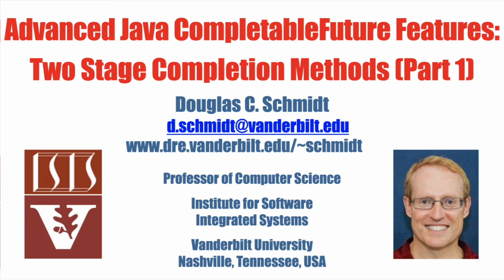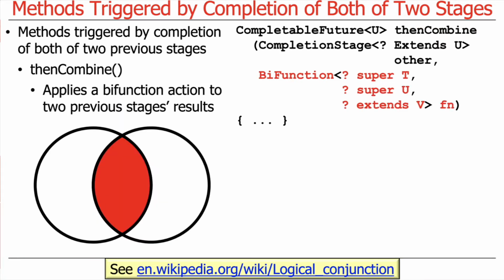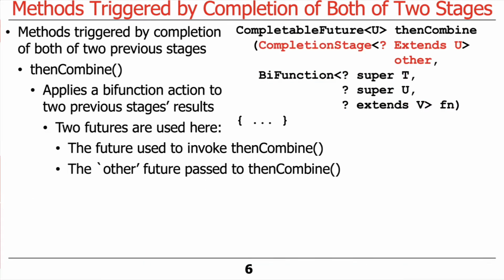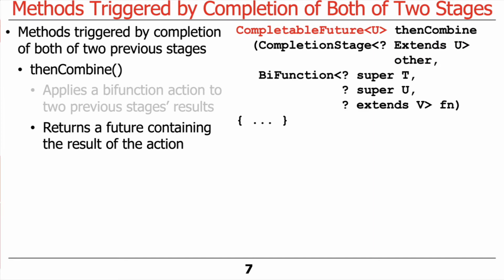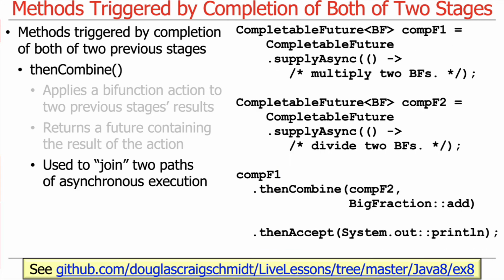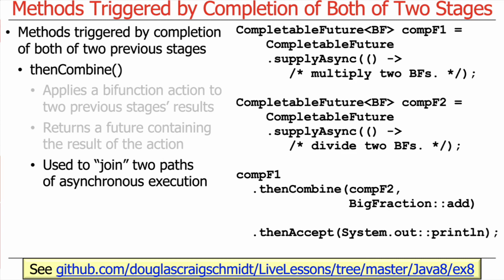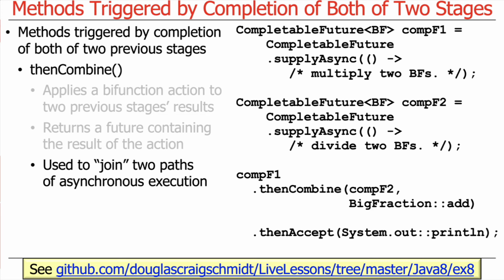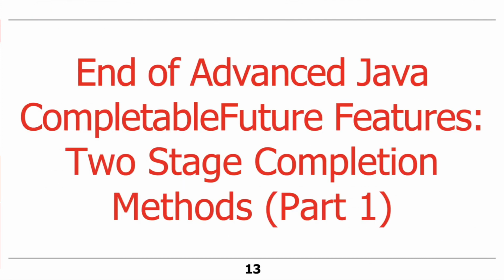Advanced Java CompletableFuture Features: Two Stage Completion Methods (Part 1)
This video describes completion stage methods in the Java completable futures framework that are triggered by completion of both of two previous stages.